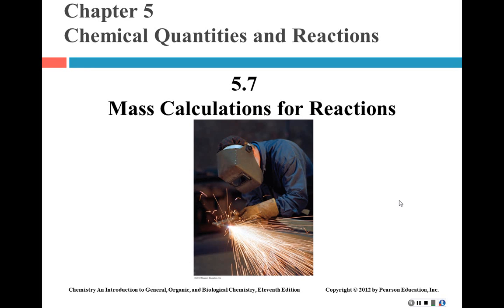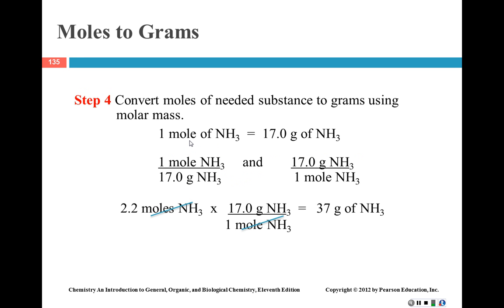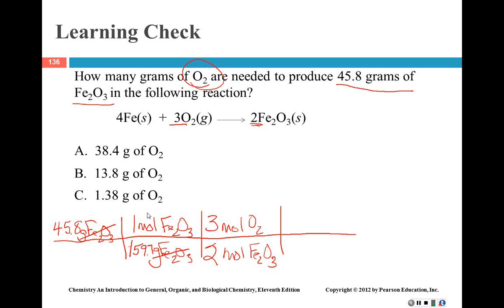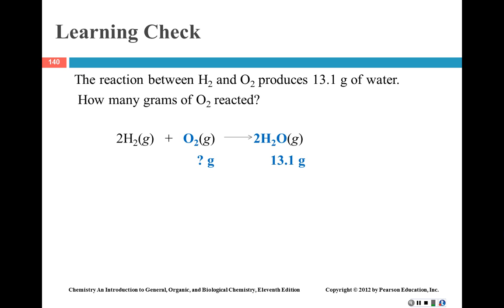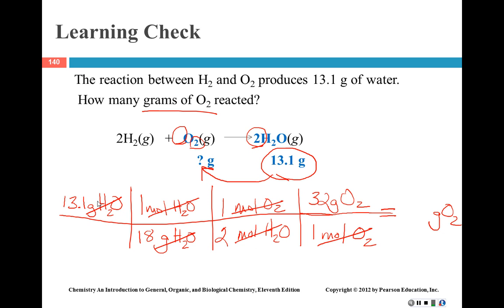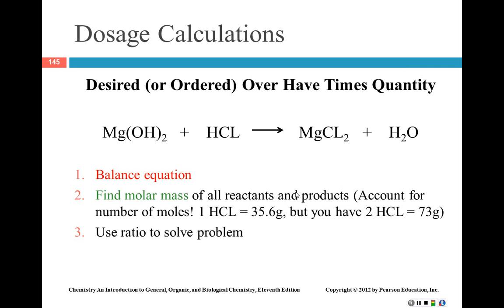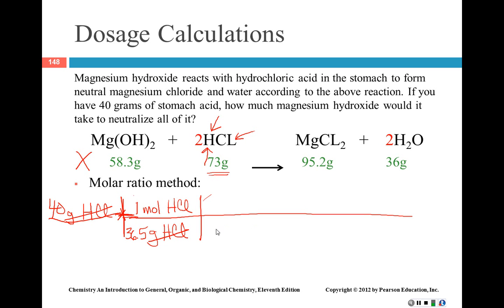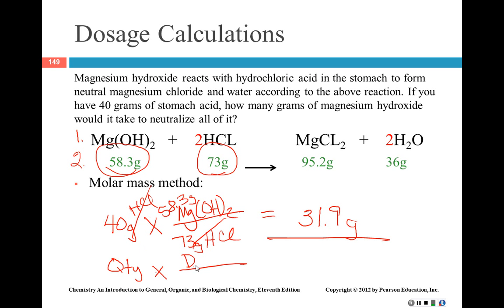Ch 5_7 Mass Calculations for Reactions